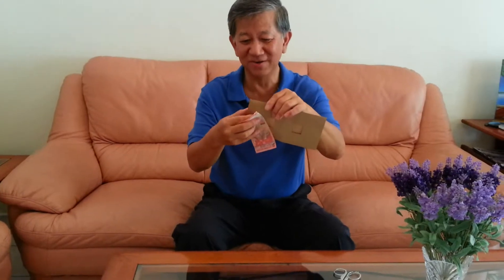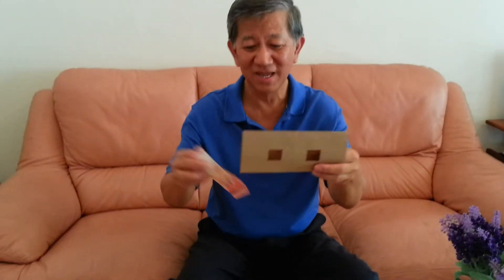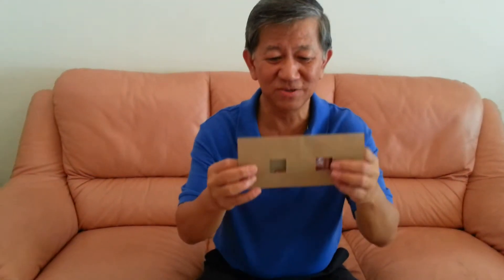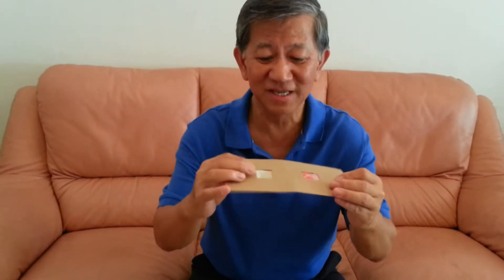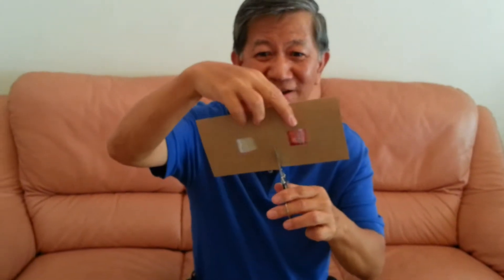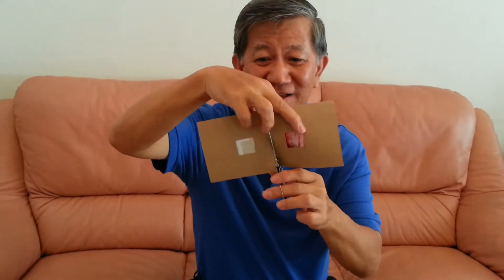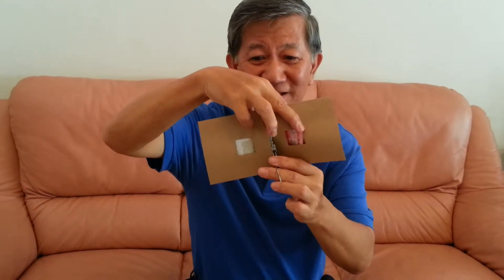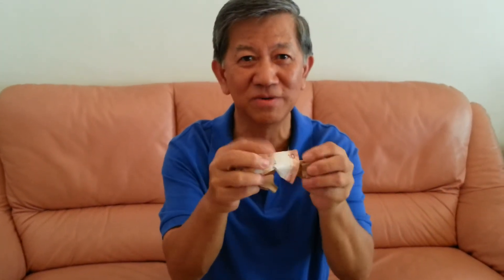Hobbies for seniors - Fun with a simple envelope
Learning a new hobby can be fun and look at this new hobby that i just picked up. I am now having fun with just a simple envelope, a ten dollar bill and a pair of scissors.